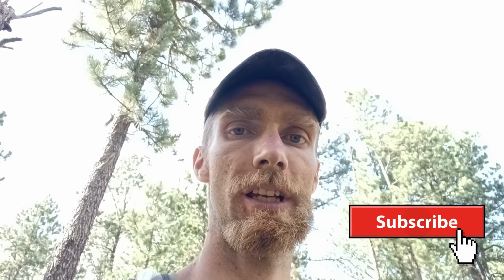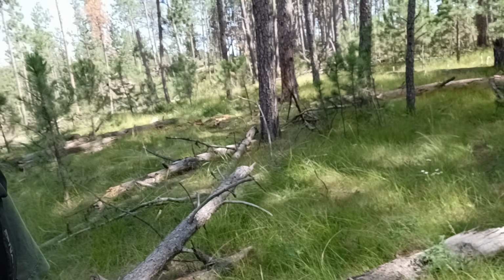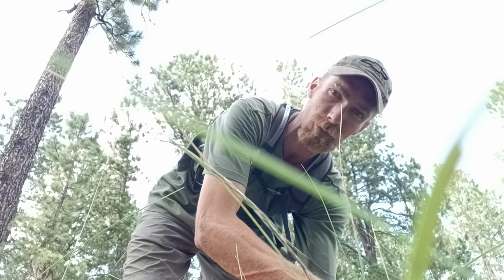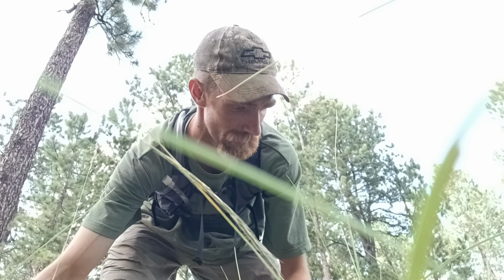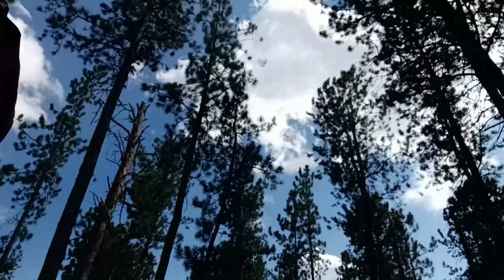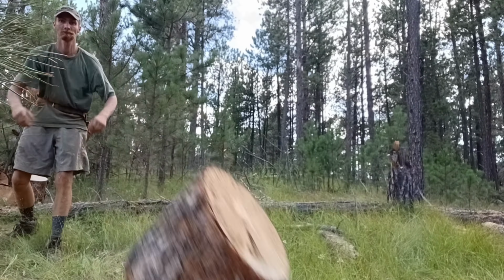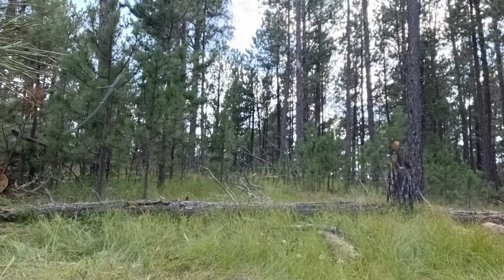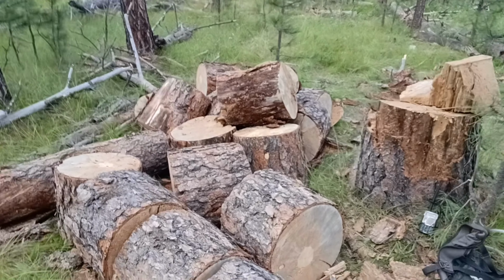Cutting Firewood On Forest Service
In this video, I am out cutting some firewood on forest service land with my stihl 441 CM Magnum. Where I am located the cost for a forest service permit is 20$ per cord and the access is essentially determined by weather or not the area is labeled as acceptable for dispersed caming on the forest service's MVMU maps which I belive they publish and update annuall, cutting is limited to dead trees only and the rules regarding how close you can drive up to the trees off of the road are slightly different depending on weather the tree being cut is laying or standing dead.

0:00-0:39 Intro
0:40-2:42 Preperation/Location Talk
2:43-6:01 Buckin View#1(straight down tree)
6:02-6:45 Buckin View#2 (camera shifted, sorry)
6:46-7:37 Buckin View #3 (thumbnail view)
7:38-8:53 Moving Rounds/Strategy Talk
8:54-12:45 Buckin Log Pile/Outro